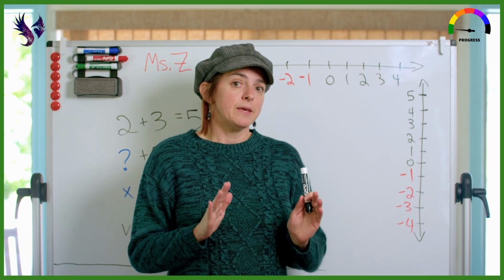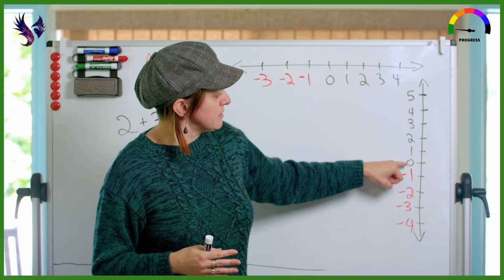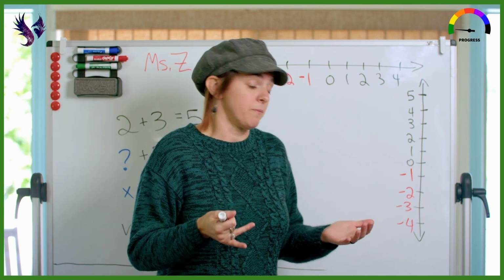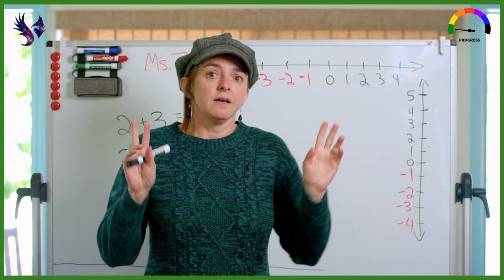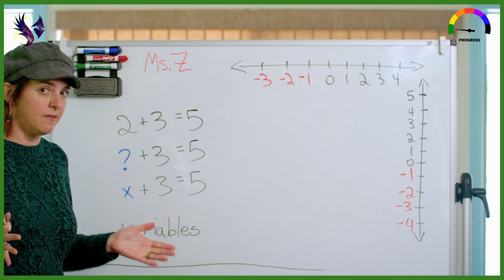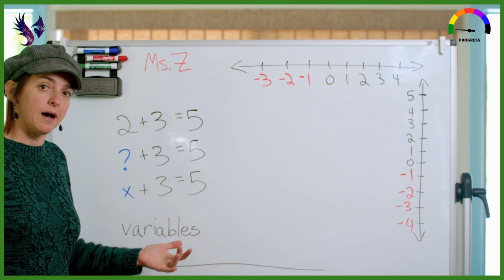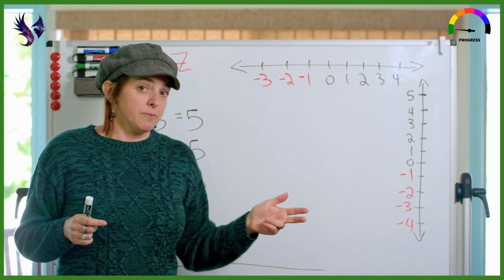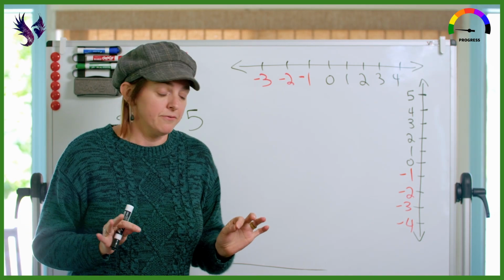Introduction to Negative Numbers (Green 1)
Negative numbers aren’t as scary as they seem. In this video, we break down what they really are and how they show up in everyday life. Whether it’s elevation, temperature, or money—negative numbers are everywhere, and understanding them is the foundation for all the Algebra to come.

What You’ll Learn:
How to visualize negative numbers on both vertical and horizontal number lines

Real-world examples: sea level, freezing temperatures, and bank account overdrafts

Why mastering negative numbers will make graphing, inequalities, and Algebra easier
 Next up: Multiplying and dividing negative numbers
Worksheets, customized online quizzes, and access to a tutor are available in the full course, available
 Open source resources provided by: